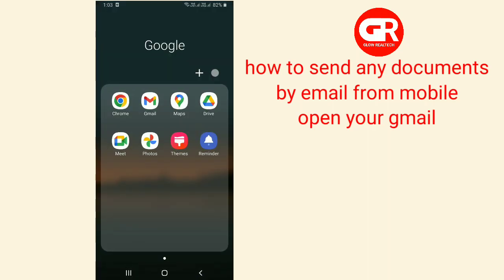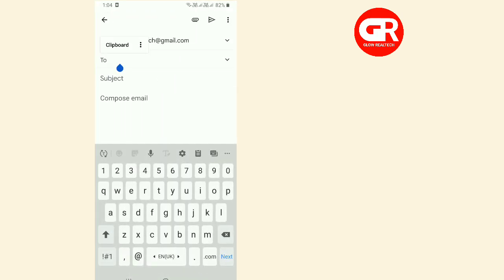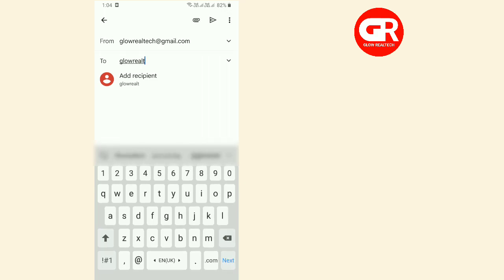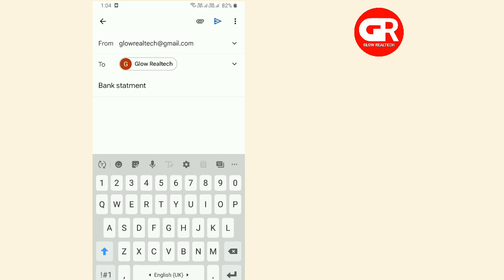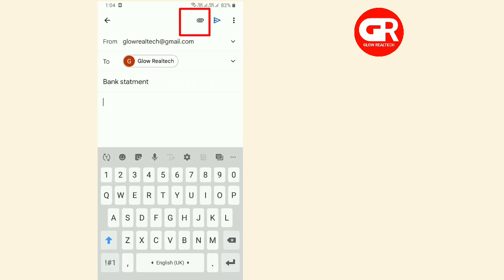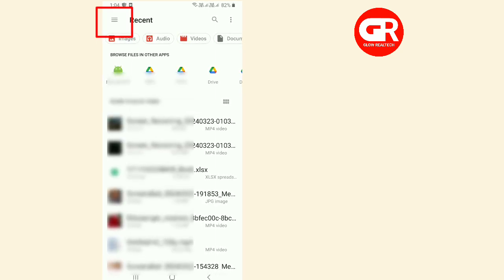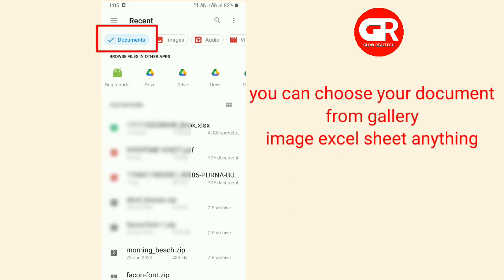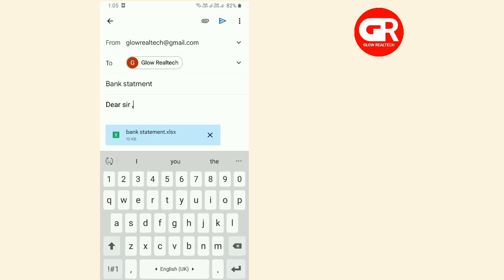how to email from mobile | how to send email 2024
how to send email from mobile | how to send email 2024 @Glowrealtech

video topic about email

how to send email from mobile
how to send email 2024
how to send excel file by email
how to send email in english
how to send mail android phone
how to send official email in mobile
how to send cv by email
how to send certificate by email
how to send video by email
how to send photo by email
email kaise bheje
send any documents by mail from your mobile

thank you ___________